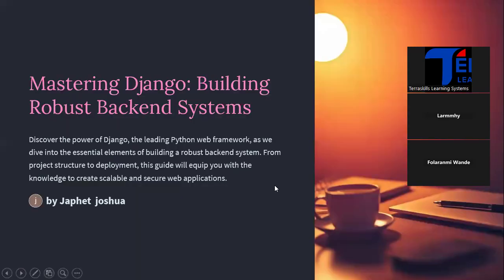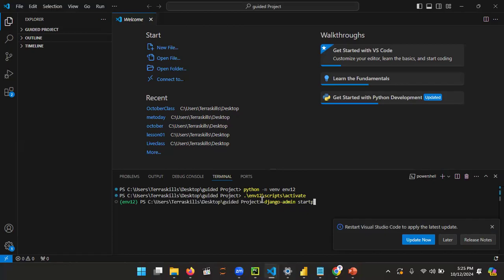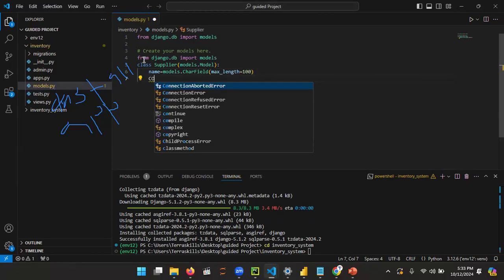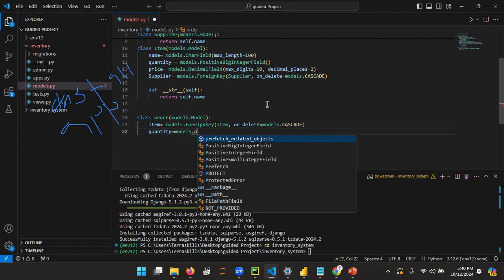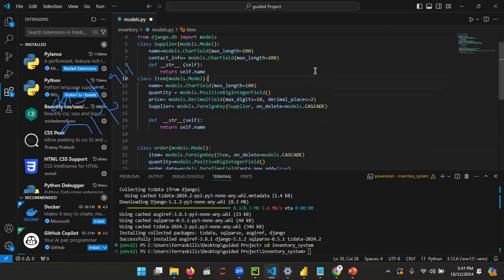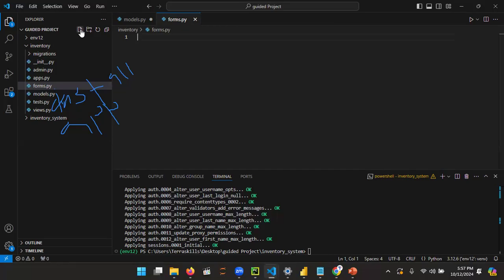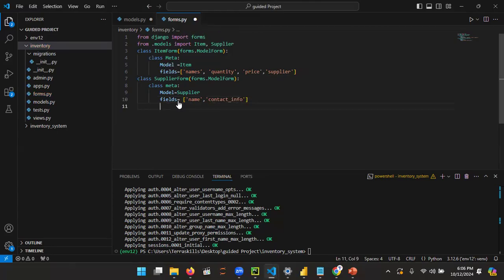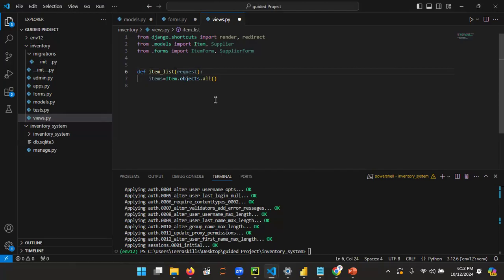Guided Project for Backend Development b